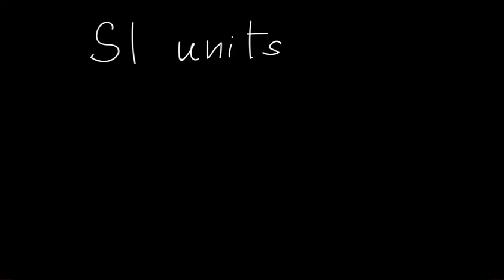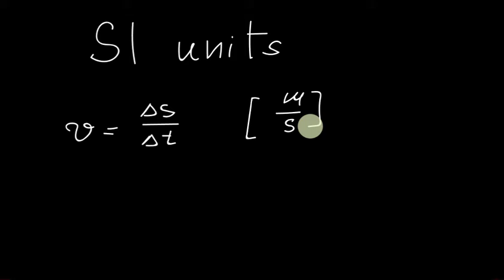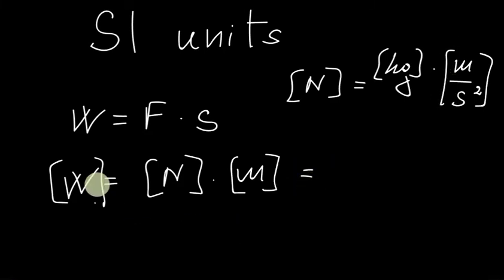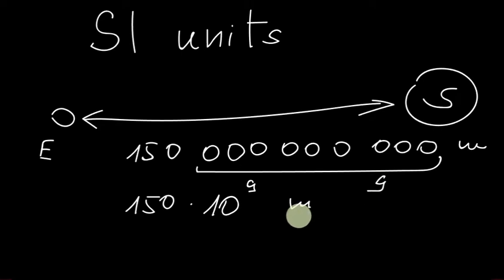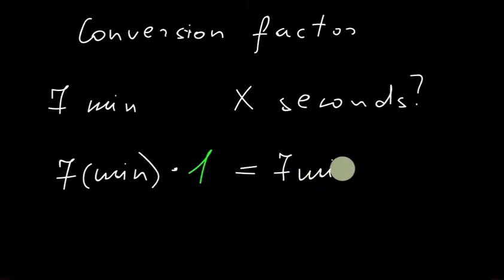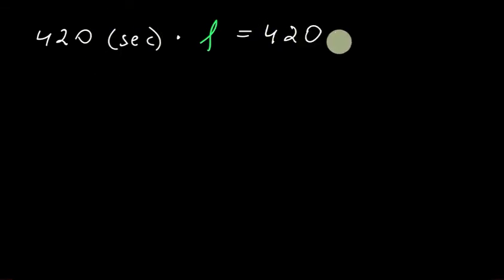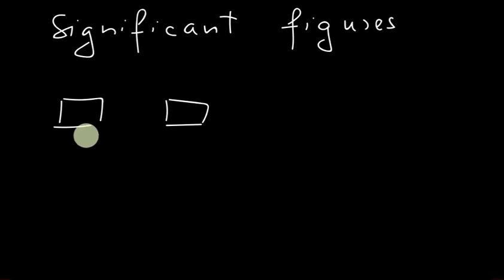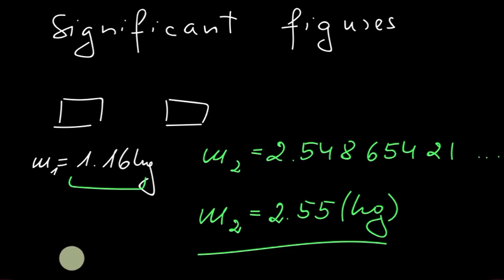Units of Measurement. SI units. Part 1 | Theory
In this video, I explain what is SI units, I talk about the difference between base SI units and derived SI units. Also, I show you how to convert units from one to the other using the conversion factor. I explain what significant figures are and why they are important when writing your final answer.

00:00:00 Why SI units?
00:01:05 What are SI units?
00:01:36 Derived units
00:04:20 Prefixes
00:05:41 Conversion factor
00:10:06 Significant figures